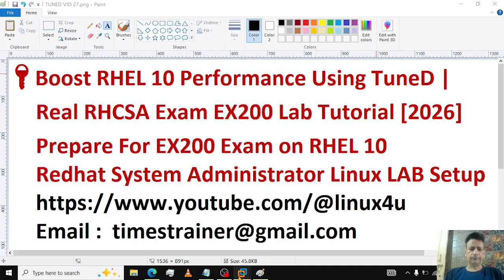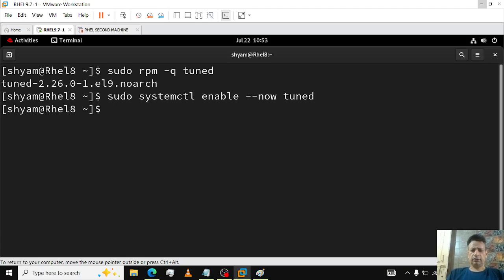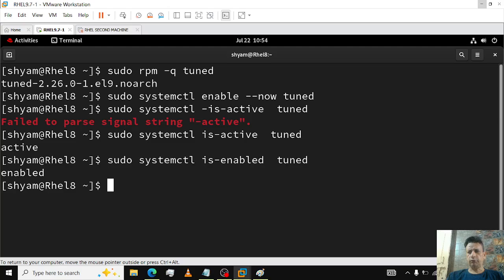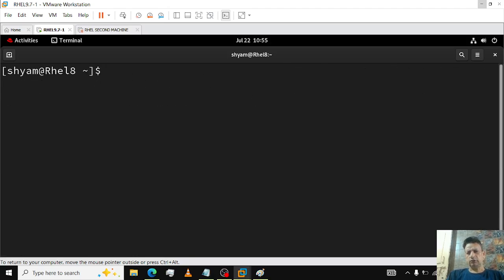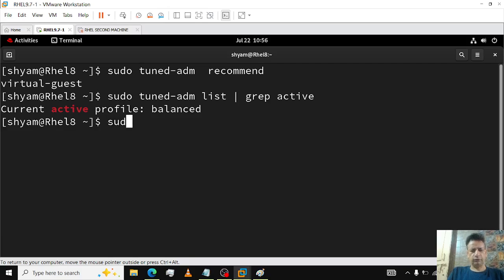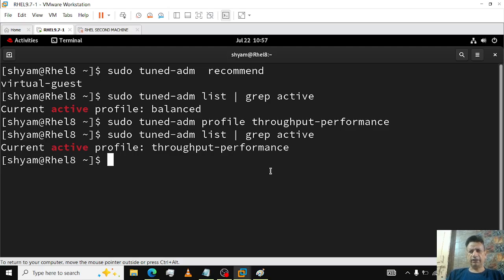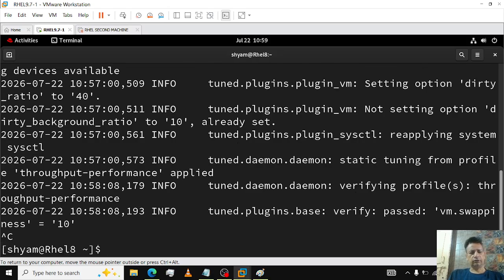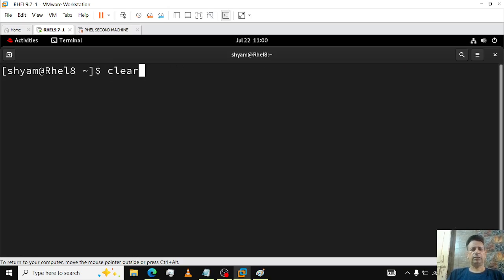Boost RHEL 10 Performance Using TuneD | Real RHCSA Exam Tutorial Latest 2026 RHCSA LAB 28#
Boost RHEL 10 Performance Using TuneD | Real RHCSA Exam Tutorial | Latest 2026 RHCSA Lab

In this RHCSA RHEL 10 practical lab, learn how to use TuneD to optimize and manage Linux system performance. This is an important topic for RHCSA EX200 exam preparation and real-world RHEL system administration.

🔥 In This Lab You Will Learn:

✅ What is TuneD in RHEL 10
✅ Check TuneD service status
✅ Install and enable TuneD
✅ View available TuneD profiles
✅ Check the active TuneD profile
✅ Set a recommended performance profile
✅ Switch between TuneD profiles
✅ Verify the current performance profile
✅ Understand tuned-adm commands
✅ Troubleshoot TuneD configuration
✅ Practical RHCSA EX200 exam-style tasks

🎯 Perfect For:

RHCSA EX200 Preparation, RHEL 10 Students, Linux Administrators, System Administrators, BCA, B.Tech, MCA Students, and College Projects.

💻 Linux4U provides practical RHEL 10, Linux Administration, and RHCSA exam-style labs designed to help you develop real-world Linux skills and prepare confidently for the RHCSA EX200 exam.

Increase Performance of Linux Server
Boost RHEL 10 Performance Using TuneD | RHCSA Exam Tutorial
Boost RHEL 10 Performance Using TuneD
RHEL 10 TuneD Tutorial
TuneD High Performance Profile
RHCSA EX200
RHCSA Exam Tutorial
RHEL 10 Performance Tuning
TuneD Configuration in RHEL 10
throughput-performance Profile
RHEL 10 TuneD Lab
Linux Performance Optimization
Red Hat Enterprise Linux 10
TuneD Performance Profile
RHEL 10 System Performance
Linux System Administration
RHCSA Practical Lab
RHCSA Real Exam Questions
RHEL 10 Administration
Linux Performance Tuning
TuneD Commands
tuned-adm Profile
System Performance in Linux
RHCSA RHEL 10 Lab
EX200 Performance Tuning
Linux Administrator Tutorial
Red Hat Performance Tuning
TuneD Configuration Step by Step
RHCSA Certification Preparation
Linux4U RHCSA
Real RHCSA Exam Scenario
RHEL 10 Exam Style Lab